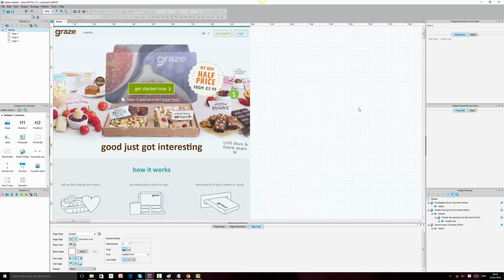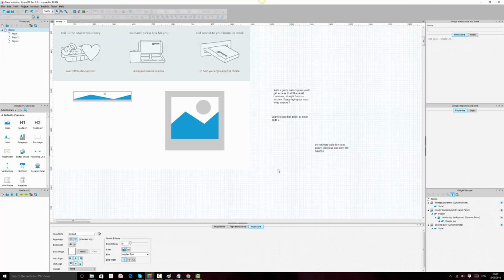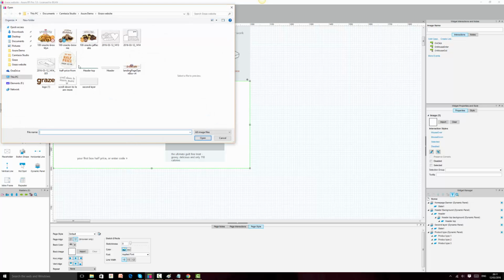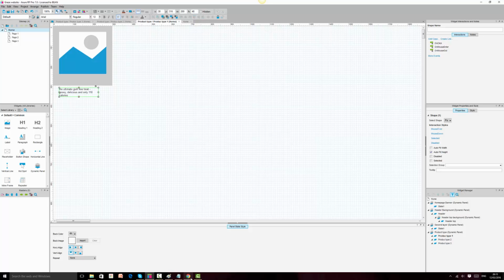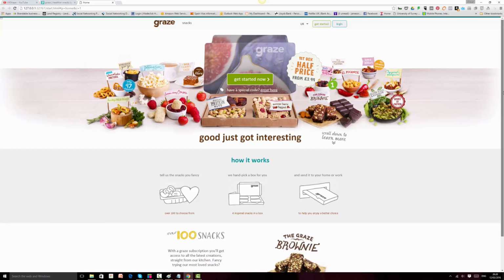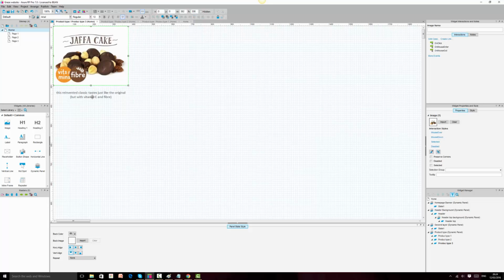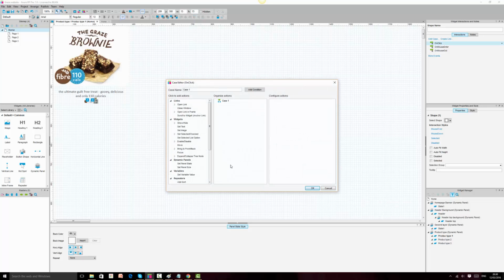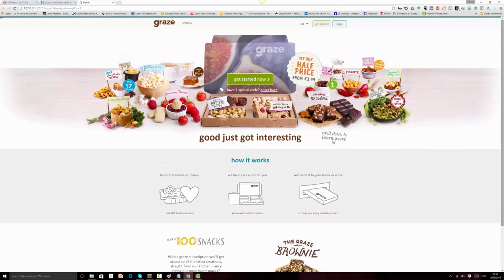Graze Website Design Using Axure RP 7 0 PART 3